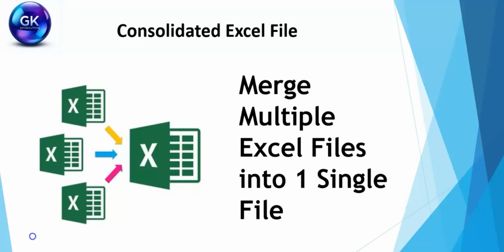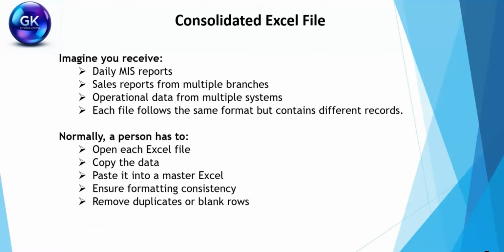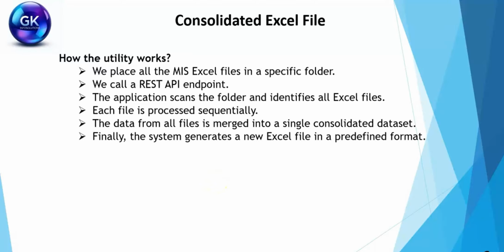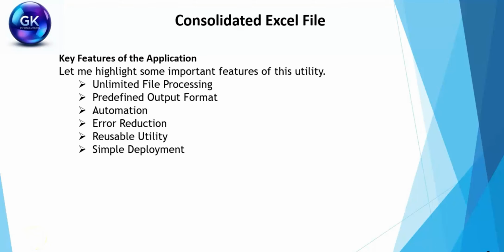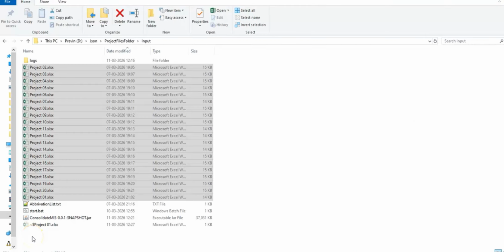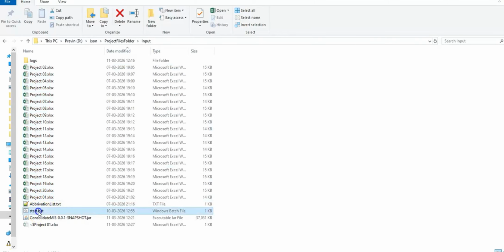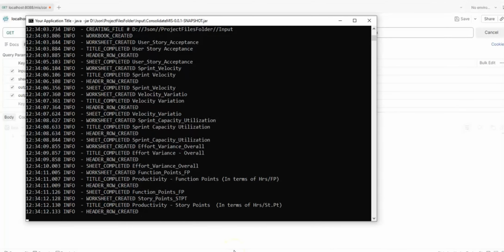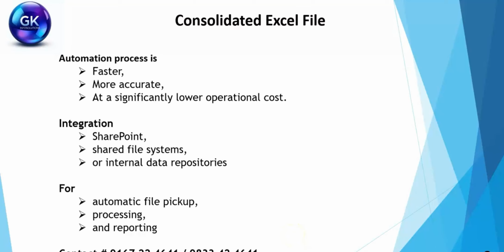Automate MIS Consolidation with Spring Boot | Merge Unlimited Excel Files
In many organizations, teams spend hours manually consolidating multiple MIS Excel files into a single report. This repetitive process is time-consuming and often leads to errors.

In this video, I demonstrate a Spring Boot automation utility built with Java 21 that automatically reads multiple MIS Excel files and consolidates them into a single structured output Excel file.

The utility exposes a REST API, which can be triggered using Postman, making the consolidation process simple, scalable, and fully automated.
Instead of manually opening and copying data from dozens of Excel files, this tool can read any number of files from a folder and merge them into a consolidated report in seconds.

Time Lines
00.00 Introduction
00:43 Let’s understand the problem.
01:22 How utility works?
02:01 Key features of the application
02:43 Use cases
03:09 Demo
03:21 Sample file
05:13 Output file
05:32 Closure

• How to automate MIS Excel consolidation
• Using Spring Boot JAR utilities for data processing
• Processing multiple Excel files using Java
• Triggering automation via REST APIs
• Demonstrating the workflow using Postman
• Generating a final consolidated Excel report
Key Features of the Utility
• Reads any number of Excel files
• Consolidates data into a predefined output format
• Built using Spring Boot and Java 21
• Simple REST API based execution
• Reduces manual Excel work
• Improves accuracy and processing speed
Business Use Cases
This type of automation can be used for:
• MIS reporting consolidation
• Sales reports from multiple branches
• Financial reporting aggregation
• Operations reporting
• Data migration from Excel files
• Automated Excel processing workflows

Automation & Consulting
If your organization deals with large volumes of Excel files or repetitive reporting tasks, these processes can be automated using custom-built utilities like this one.
Such tools can also be extended to integrate with enterprise file systems such as SharePoint, network drives, or document repositories, enabling fully automated reporting workflows.
👍 If you found this video useful:
• Share it with colleagues